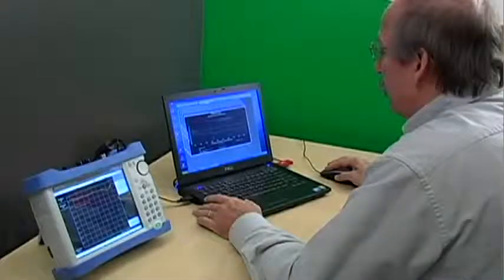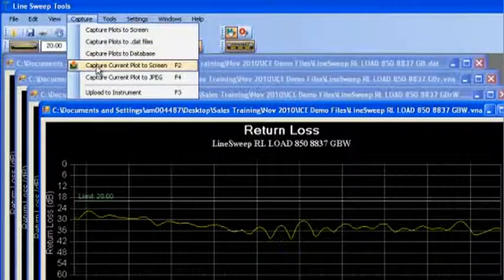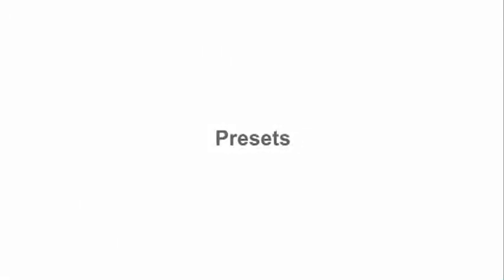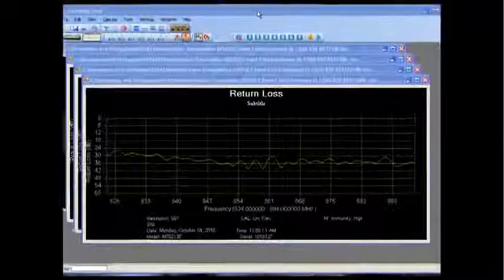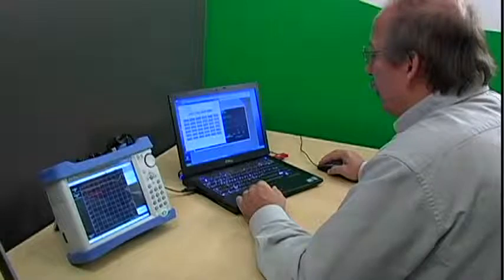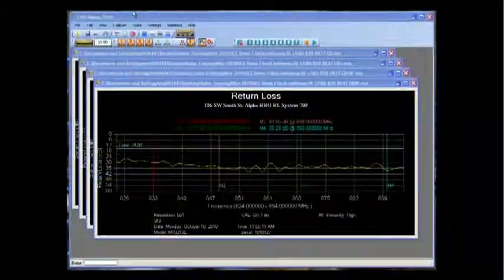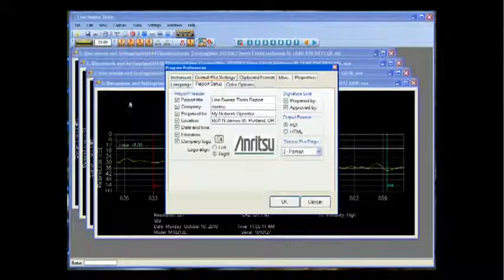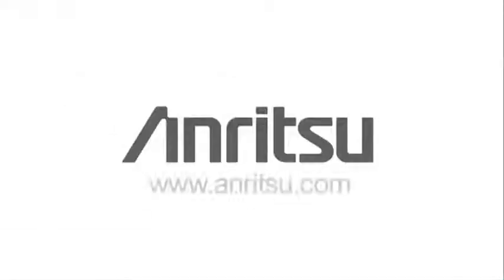An overview of Anritsu's Line Sweep Tools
When you rent Anritsu SiteMaster equipment, you also receive access to Line Sweep Tools (LST). LST is the latest generation PC based post-processing tool, that can efficiently manipulate line sweep traces for reporting purposes and reduce time spent working with traces and preparing reports.

With Line Sweep Tools you can:
Collect traces
Verify that the traces are correct using markers and limit lines
Report results in industry accepted PDF and DAT file format
Marker and limit line presets
File name, trace name, and sub-title renaming grids
Automated report generation
Compatibility with Dual Trace mode